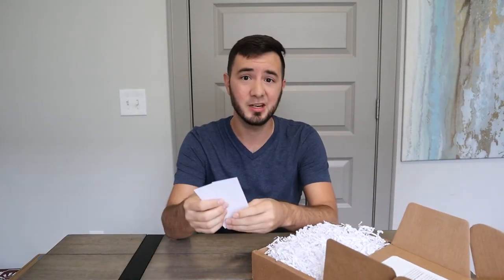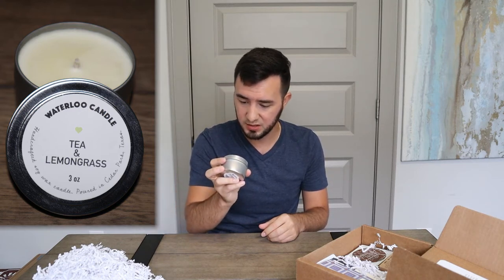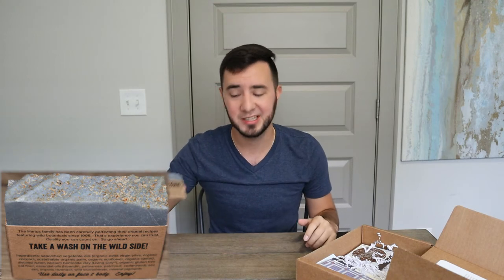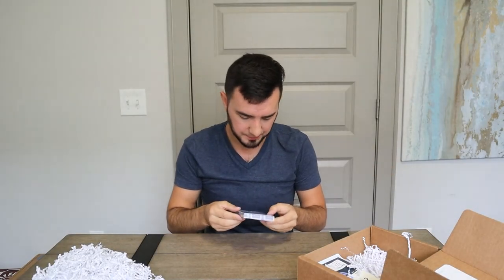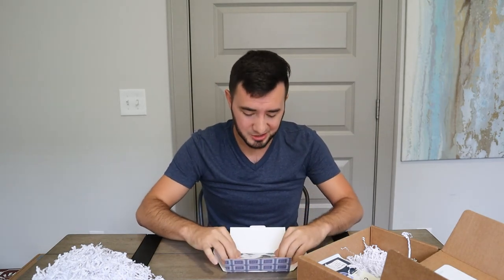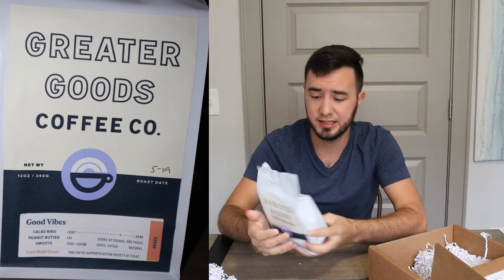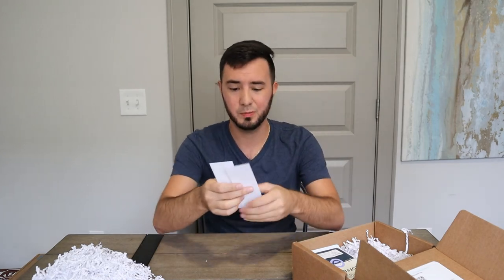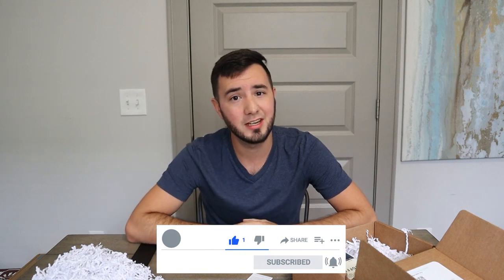New/Popular Box - Keep Your City Smiling Austin | Unboxing and Review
This week we venture into Austin Texas to try a box comprised of only locally made items from shops in the Austin area! Let's open it together!